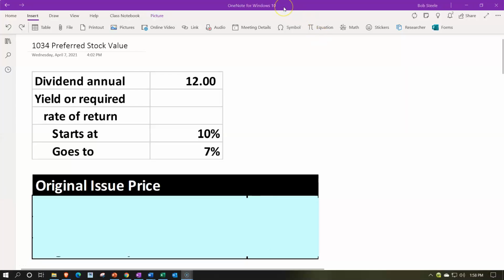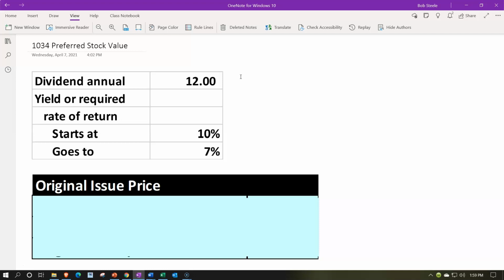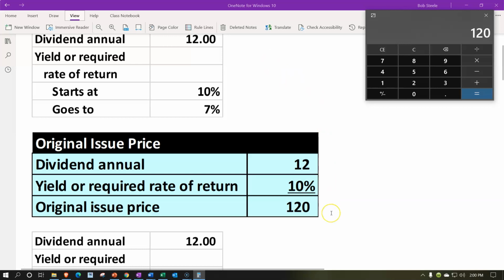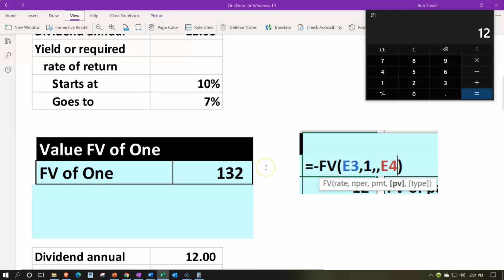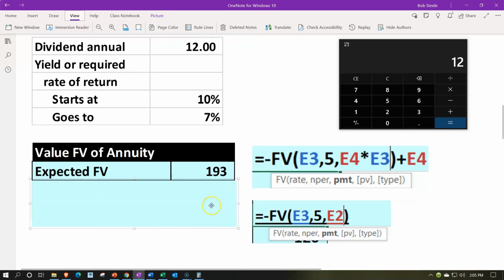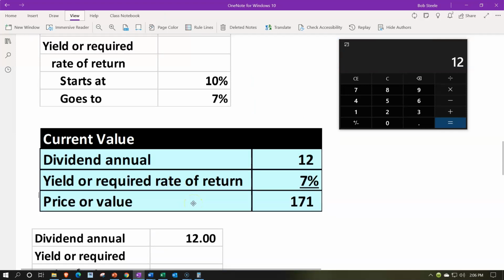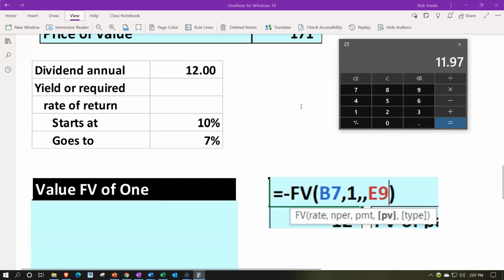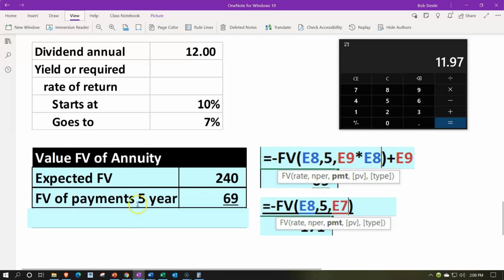Preferred Stock Value 1034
Preferred Stock Value